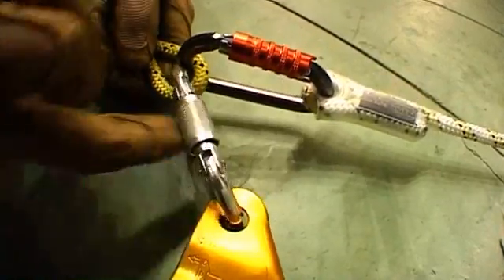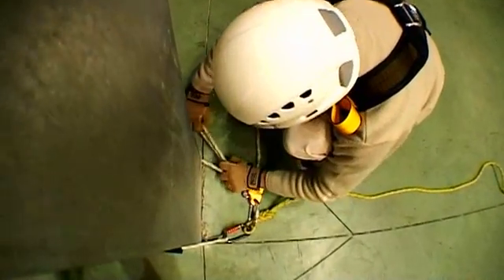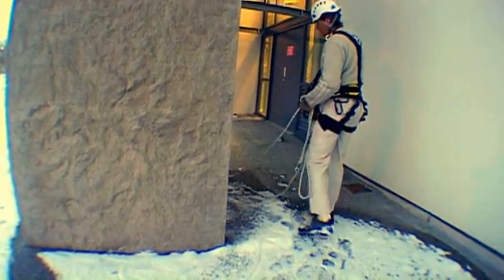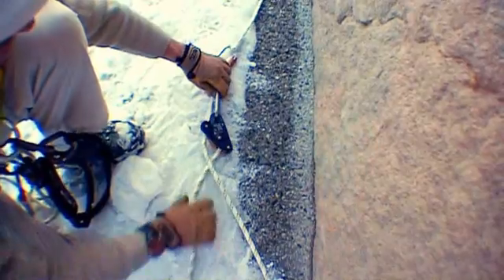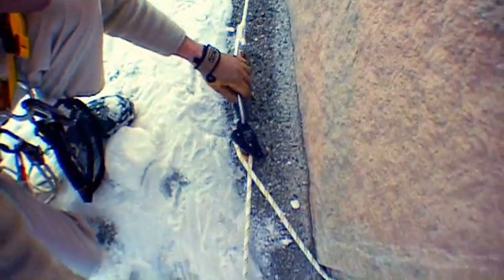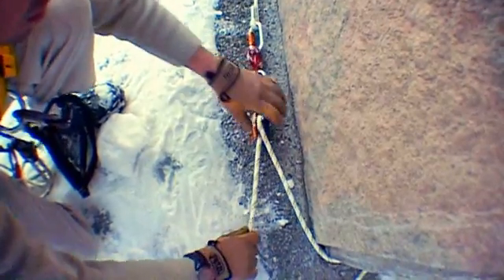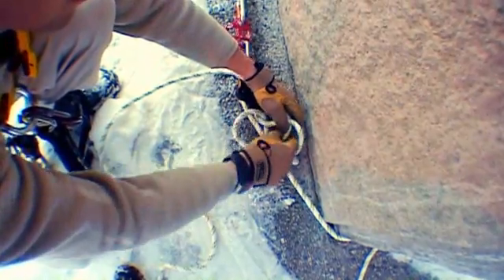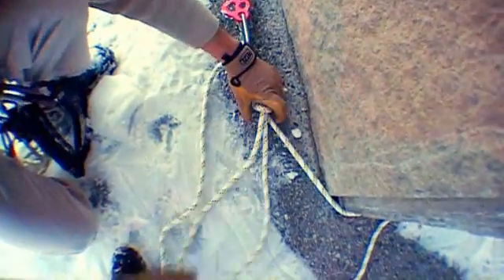GRILLON [EN] Quick adjustment anchor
The GRILLON allows quick installation of an adjustable anchor that is longer than two meters.

The self-jamming device allows easy adjustment of the length and tension at the anchor point (make a mule knot on the GRILLON to lock the anchor).